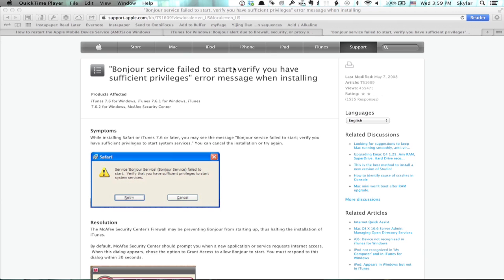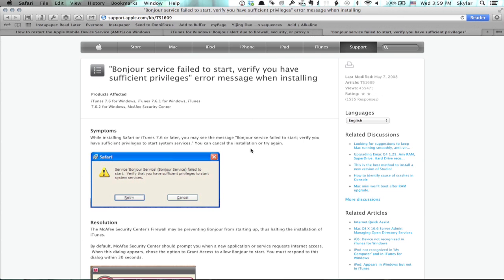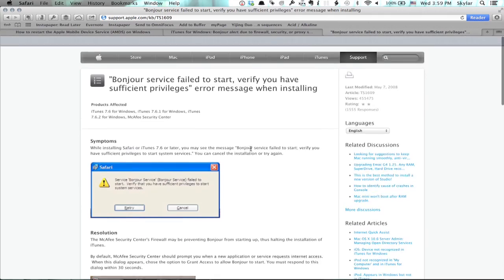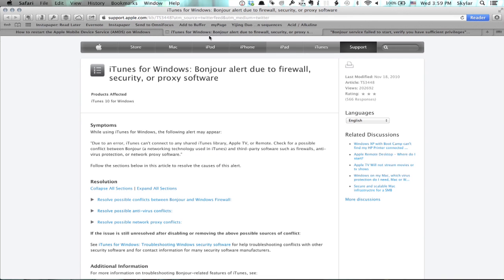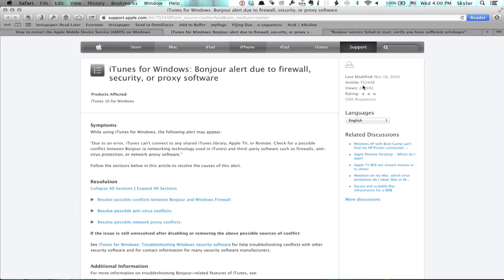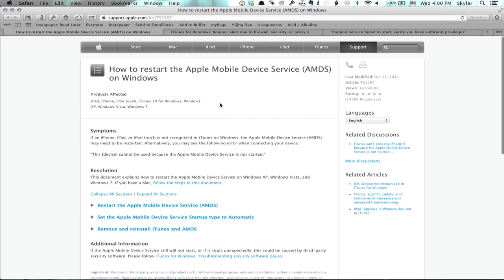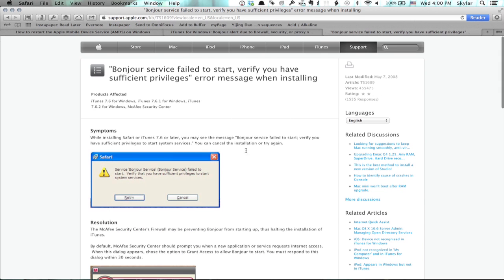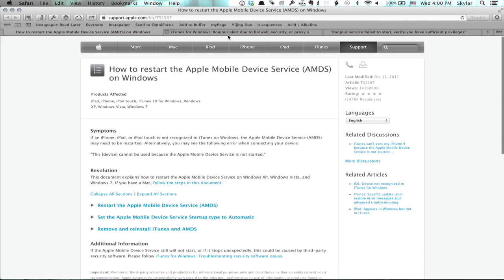How to Fix iTunes Bonjour : Tech Yeah!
Fixing iTunes Bonjour will help with the way your computer interacts with iOS devices. Fix iTunes Bonjour with help from an Apple expert in this free video clip.